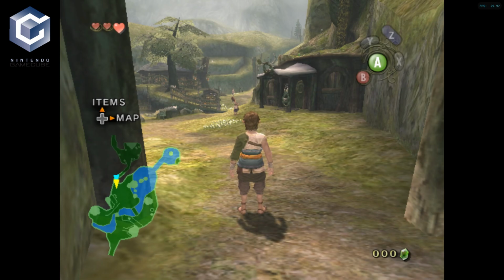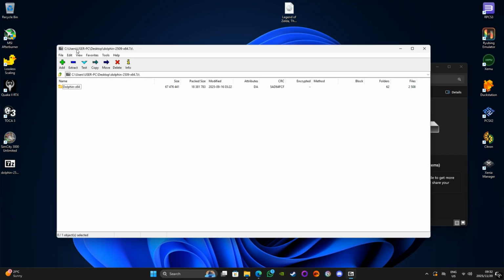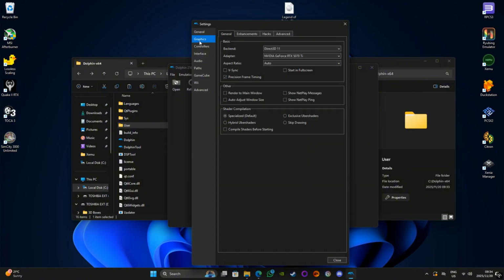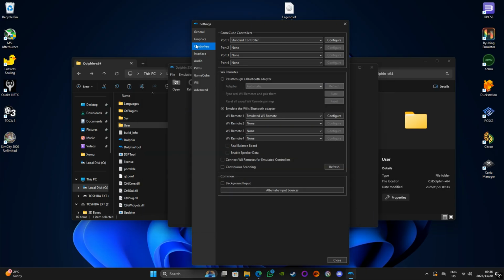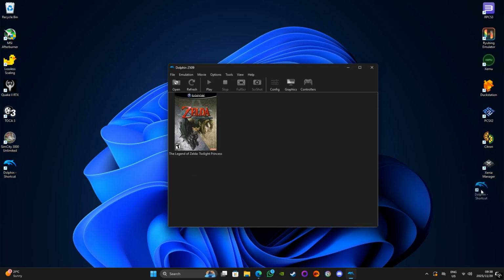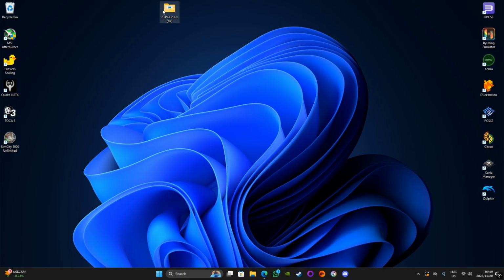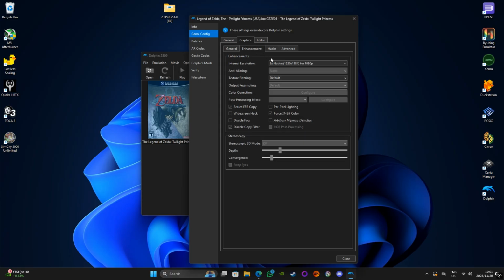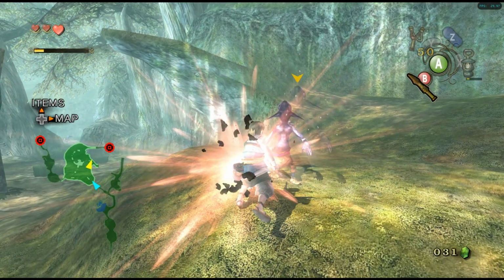How to play Zelda Twilight Princess on pc with texture mod (Dolphin emulator setup guide)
WANT MORE HELP WITH DOWNLOADS? HEAD OVER TO MY DISCORD.

- Dolphin tutorial
- Dolphin Texture Packs
- Gamecube ISO
- Guide for noobs
- Nintendo emulation

TIMESTAMPS:
0:00 Overview and disclaimer
0:37 Downloading and installing Dolphin
1:21 Portable mode and why it's important
2:01 Default settings for Dolphin
3:55 Installing the Twilight Princess ISO into Dolphin
4:32 What if the game is not ISO but RVZ?
4:56 Downloading and installing the texture pack
5:54 How to know if a texture pack works for your version of Twilight Princess
6:17 Configuring Twilight Princess for 4K gaming

MY SPECS:
- Ryzen 7 5700
- 32 Gb RAM
- Nvidia 5070ti